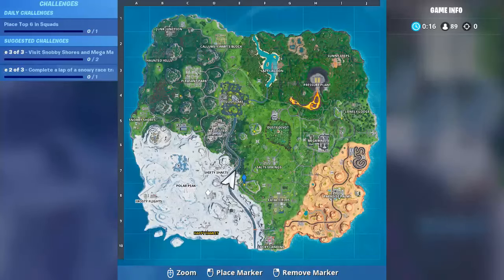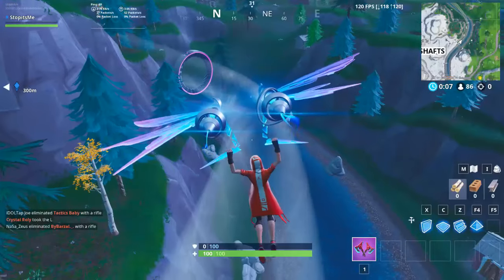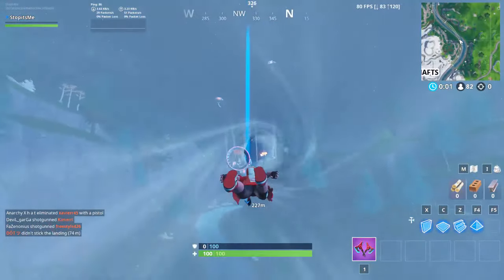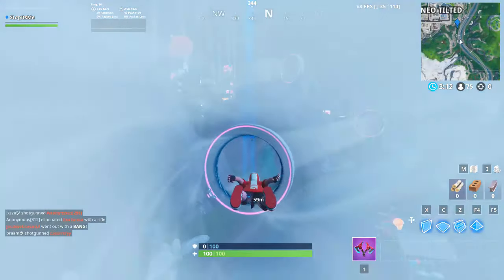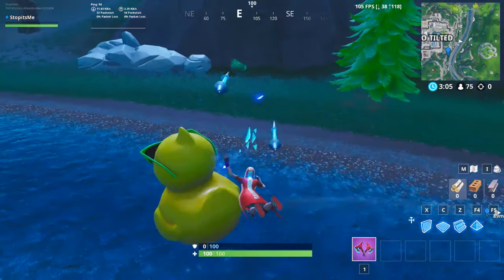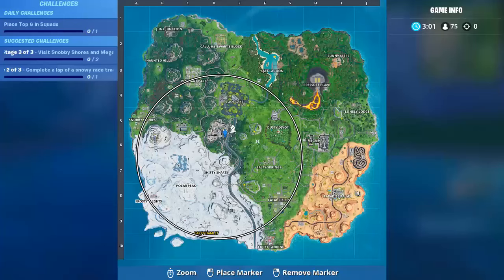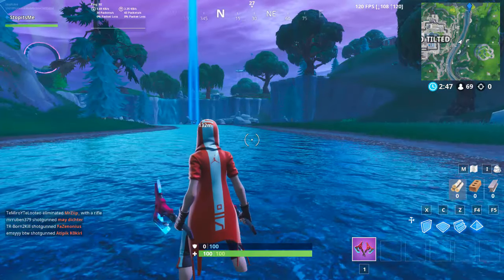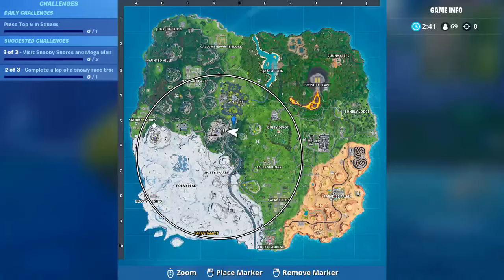Fortnite Visit a giant beach umbrella and a huge rubber ducky in a single match - Day 12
CREDITS :
FNBR.CO website helps alot if you want to make good thumbnails .